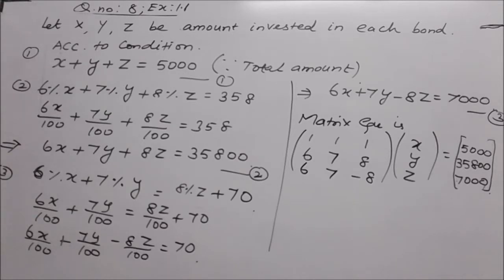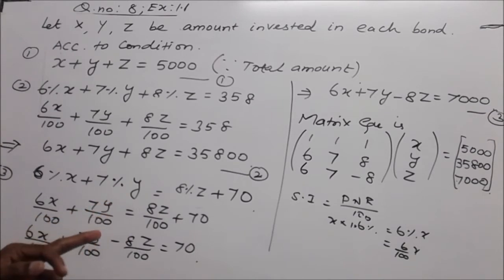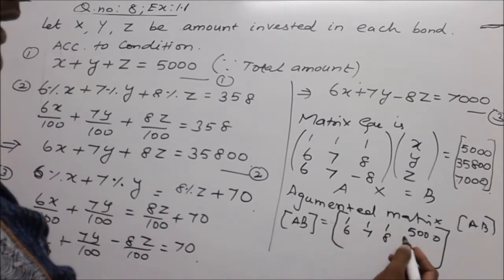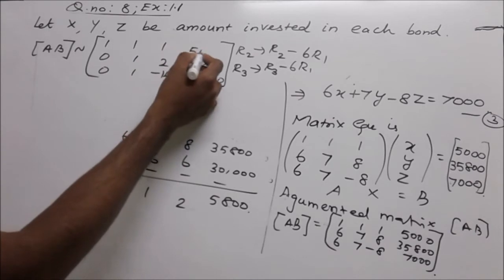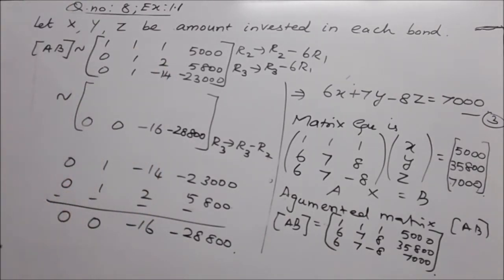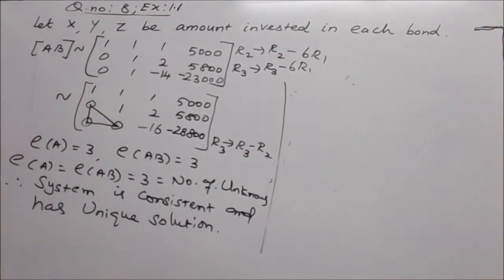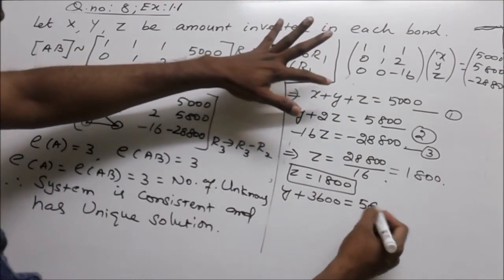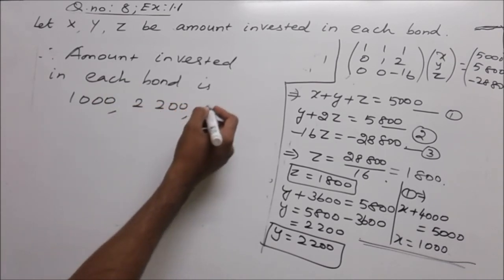#6_12 BUSINESSMATHS _SOLUTION BY RANK METHOD _EX:1. 1 Q.NO 8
NEW SOLUTION OF  SYSTEM OF  EQUATIONS  BY RANK METHOD .